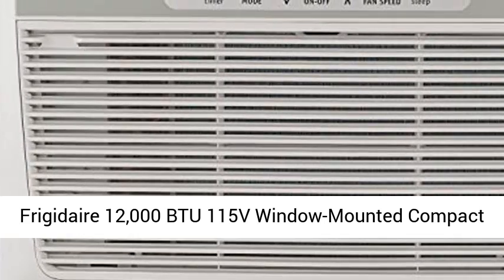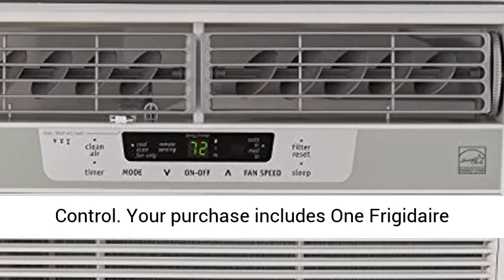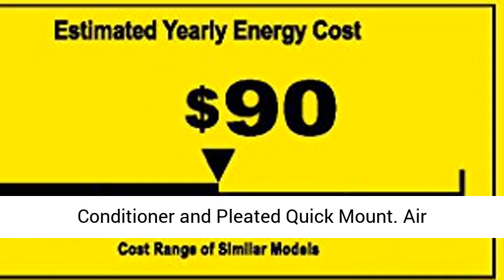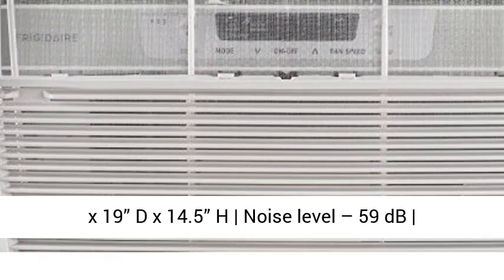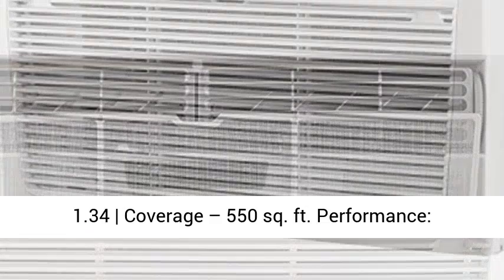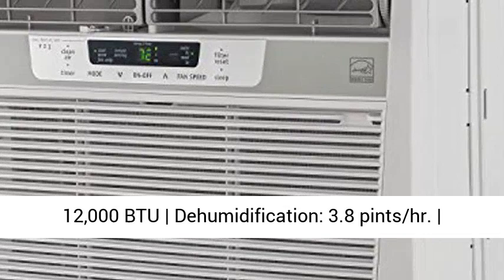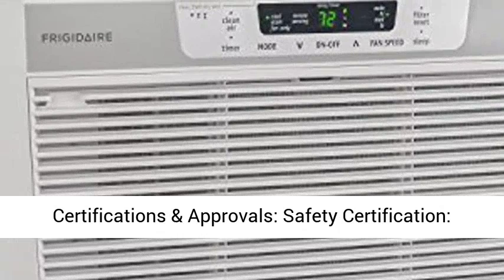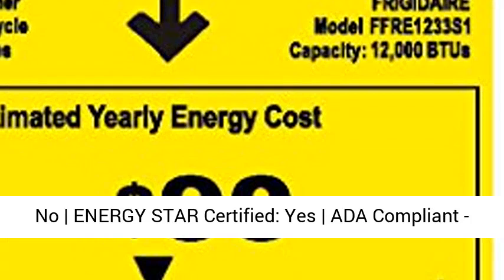Frigidaire 12,000 BTU 115V Window Mounted Compact Air Conditioner with Temperature Sensing Remote Co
Frigidaire 12,000 BTU 115V Window-Mounted Compact Air Conditioner with Temperature Sensing Remote Control Your purchase includes One Frigidaire 12,000 BTU 115V Window-Mounted Compact Air Conditioner and Pleated Quick Mount
Air conditioner dimensions – 19” W x 14.5” H x 21.5” D | Cabinet – 21.5” Depth (with front) x 19” D x 14.5” H | Noise level – 59 dB | Window dimensions – 23” to 36” W x 15.5” H | Amps (cool) – 8.7 | Horse power (cool) – 1.34 | Coverage – 550 sq. ft.
Performance: 12,000 BTU | Dehumidification: 3.8 pints/hr. | Energy efficiency ratio – 12.0
Clean air ionizer removes pollen and impurities from the air providing relief for allergy sufferers
Certifications & Approvals: Safety Certification: UL/CUL (SA11087) | ETL Listed: No | NSF Certified: No | ENERGY STAR Certified: Yes | ADA Compliant - All Brands: No | UL Listed: Yes | CSA Listed: No"